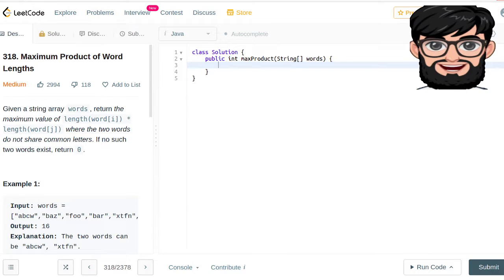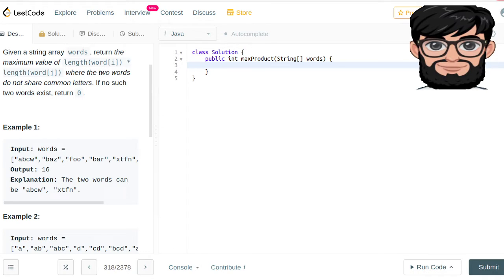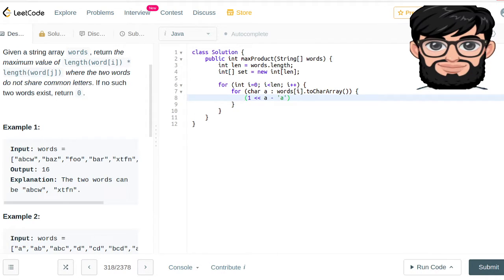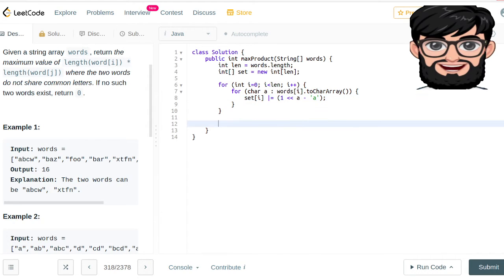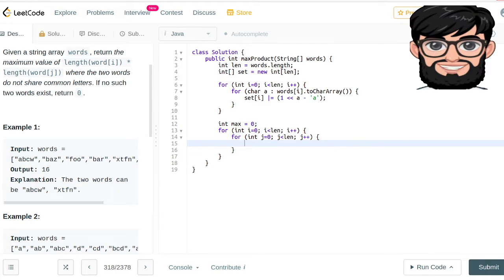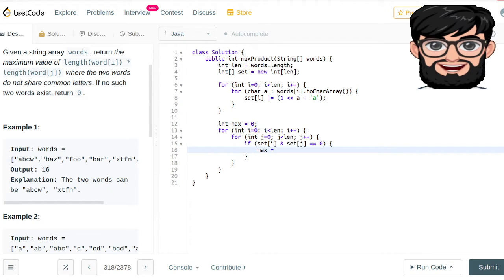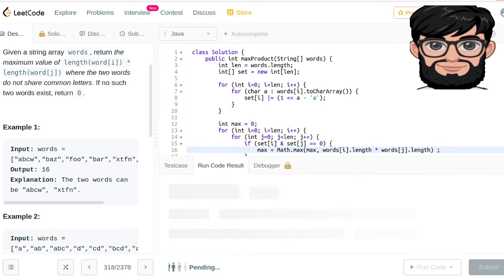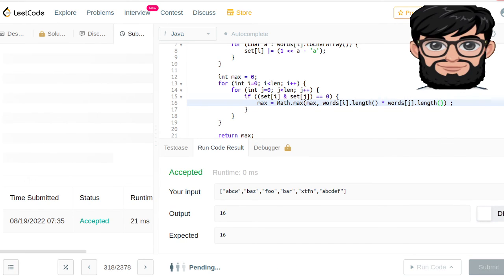Leetcode Question 318 "Maximum Product of Word Lengths" in Java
Given a string array words, return the maximum value of length(word[i]) * length(word[j]) where the two words do not share common letters. If no such two words exist, return 0.

Example 1:

Input: words = ["abcw","baz","foo","bar","xtfn","abcdef"]
Output: 16
Explanation: The two words can be "abcw", "xtfn".
Example 2:

Input: words = ["a","ab","abc","d","cd","bcd","abcd"]
Output: 4
Explanation: The two words can be "ab", "cd".
Example 3:

Input: words = ["a","aa","aaa","aaaa"]
Output: 0
Explanation: No such pair of words.